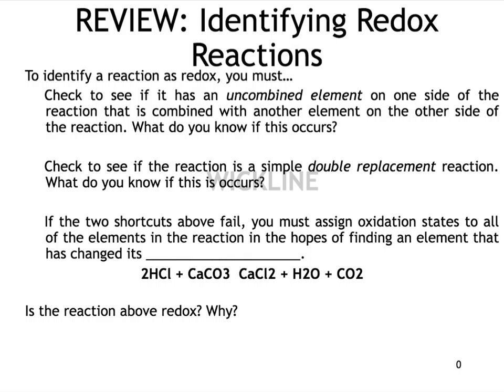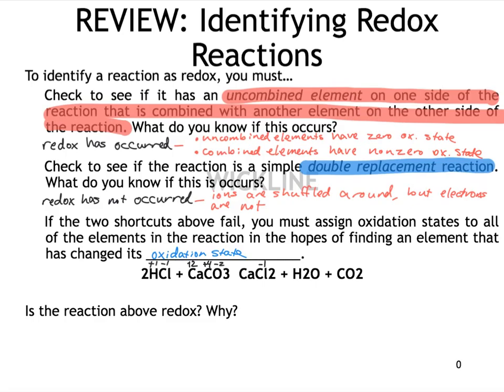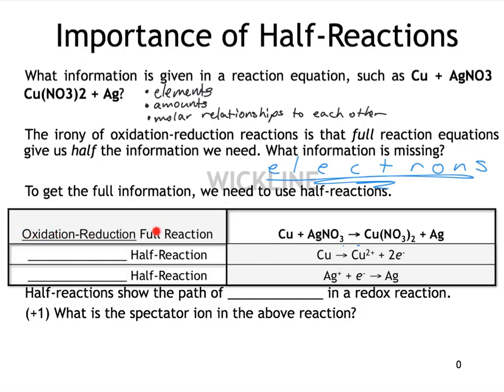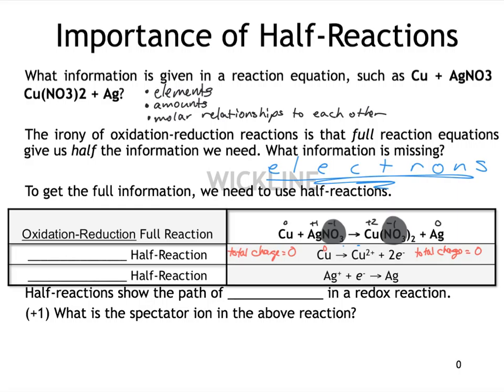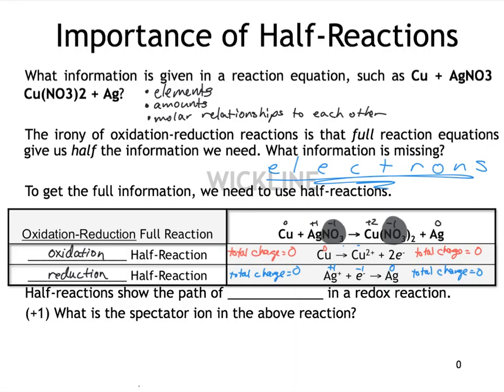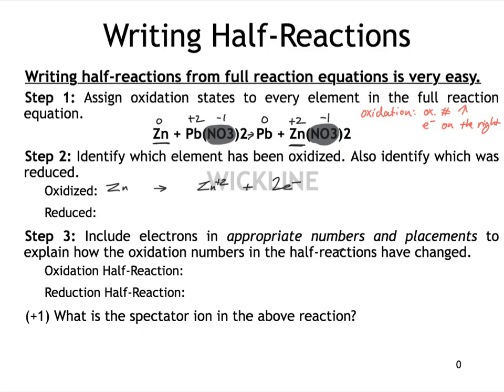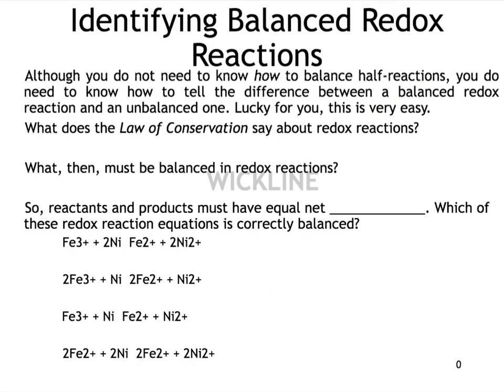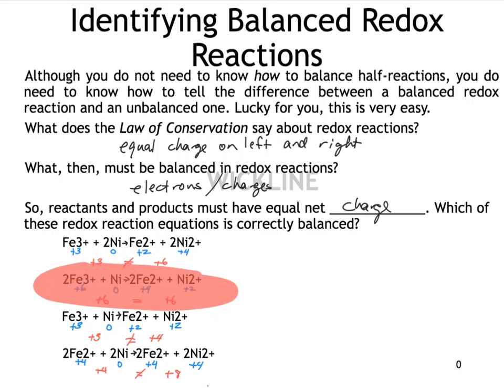11.04 Half Reactions